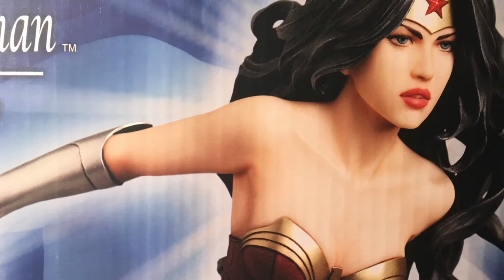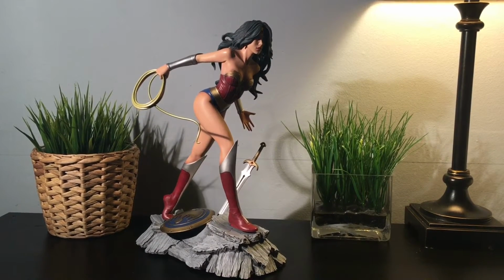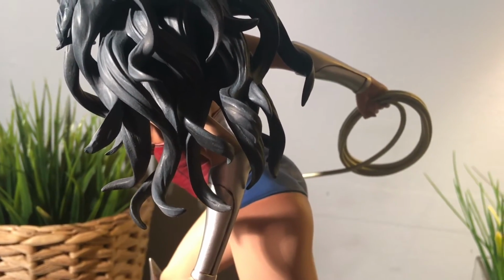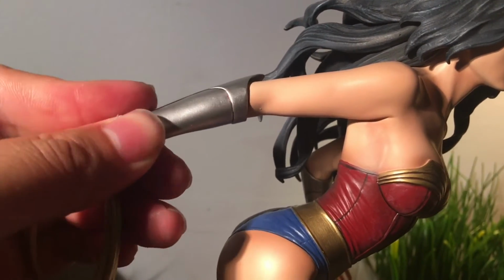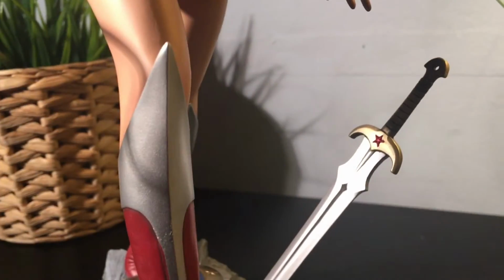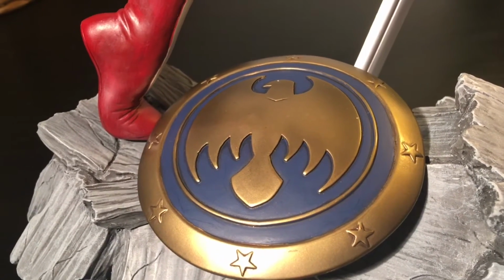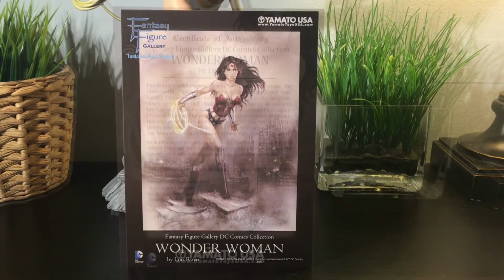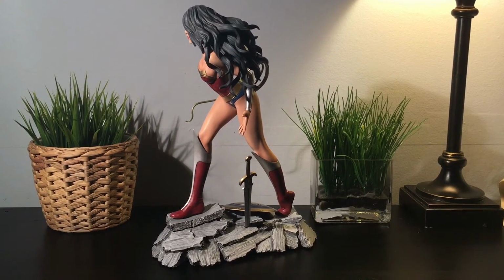Fantasy Figure Gallery Wonder Woman Statue Review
Wonder Woman Fantasy Figure Gallery statue Review